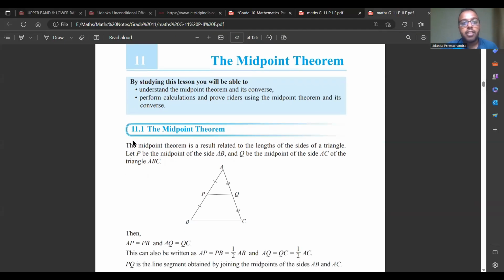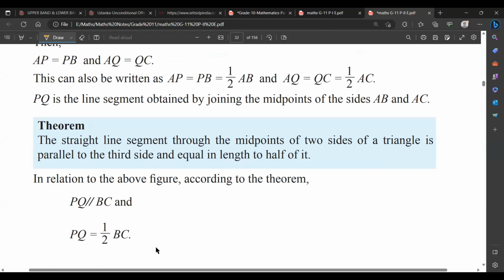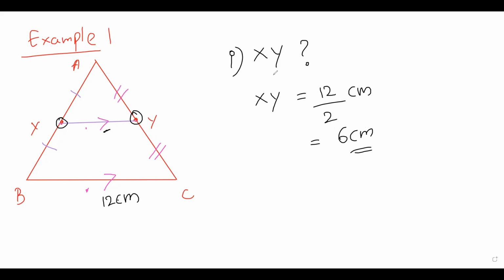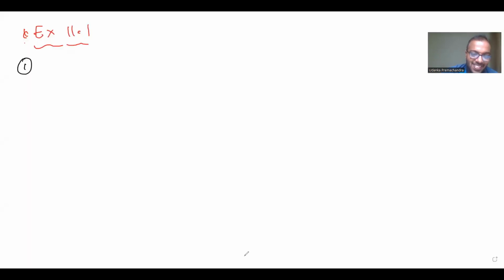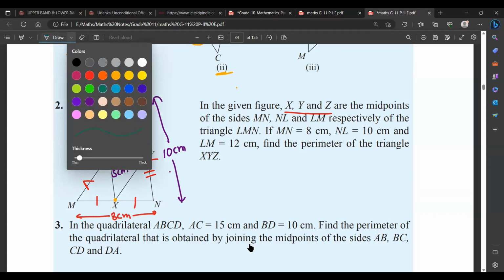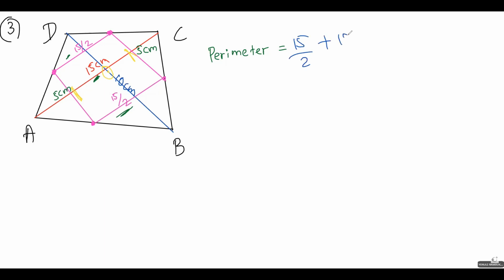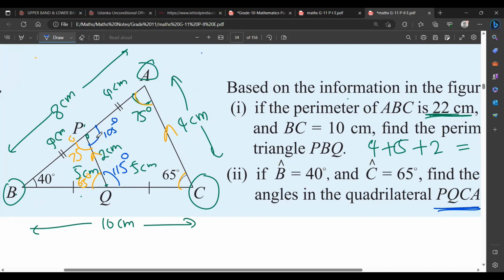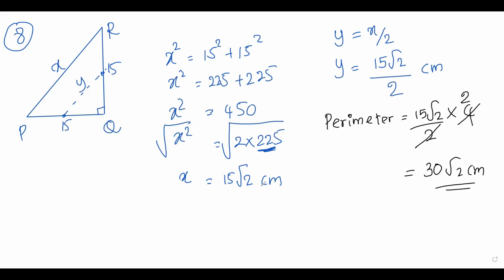Midpoint Theorem | Grade 11 | Full lesson | Live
Education is not how well you can read and write but whether you can communicate with and understand the world around you. A good education not only teaches you skills but also helps you broaden your horizons, gain better perspective, and teaches you to think for yourself. People today are quite aware and comfortable speaking about social injustices and other pressing issues. This can be attributed to the increased access to education around the world, which in turn has made society more accepting and open-minded. Therefore, education is an element of human evolution. The importance of education is also pronounced in areas of creativity and innovation. Education encourages thinking outside the box and experimenting with new ideas.